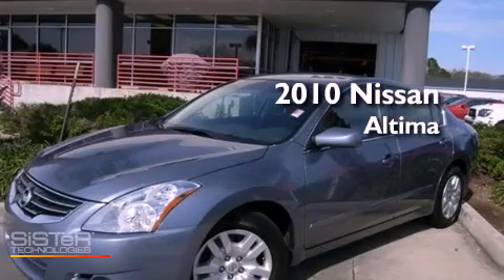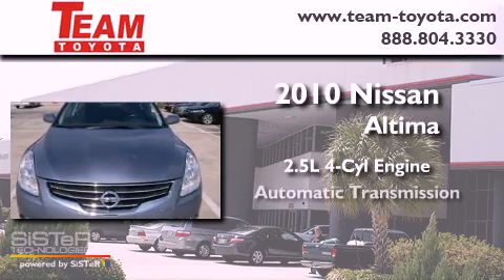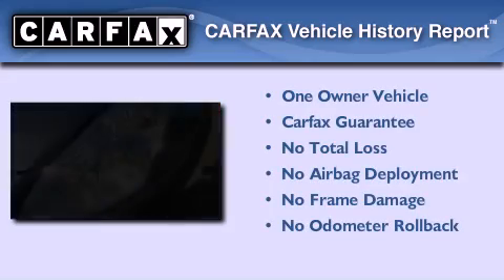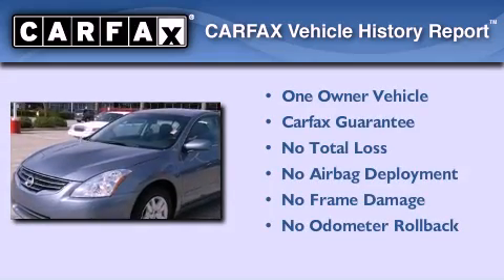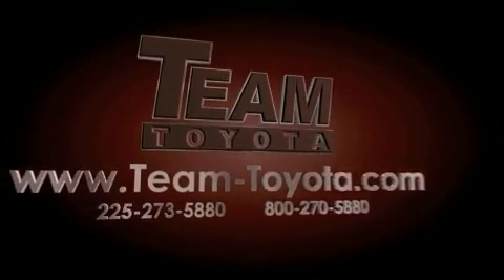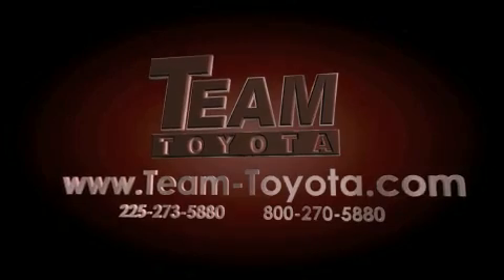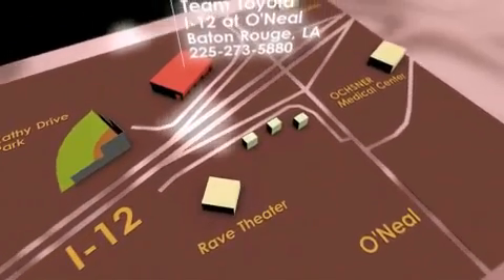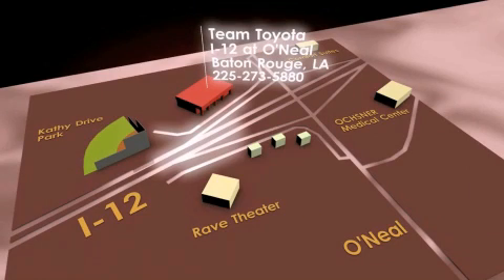2010 Nissan Altima Lafayette LA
Year : 2010
 Make : Nissan
 Model : Altima
 Engine : 2.5L 4 cyls
 Trans . : Automatic
 Exterior : Ocean Gray Metallic
 Miles : 43,802

 Stock : 5912P

 2010 Nissan Altima Baton Rouge LA